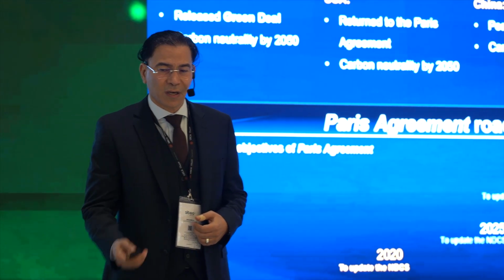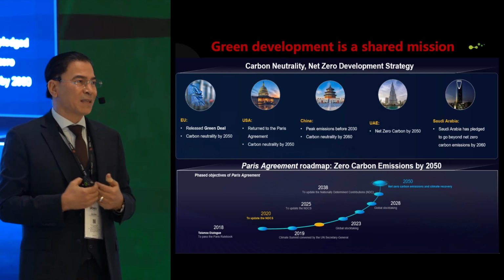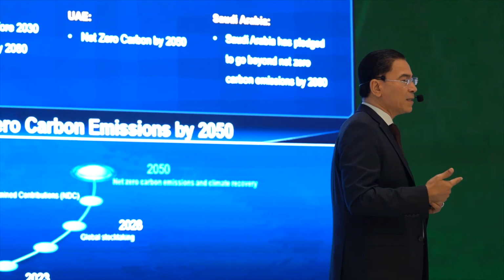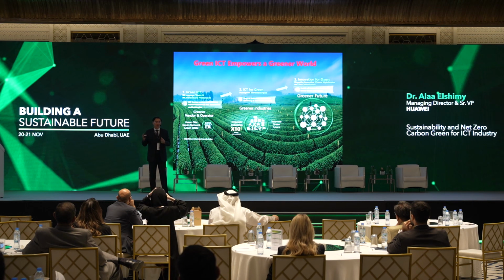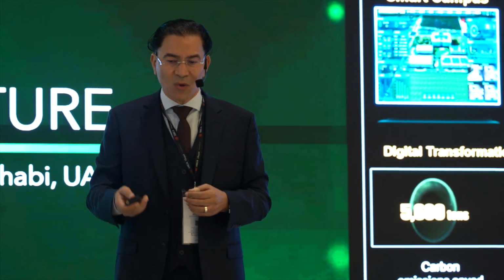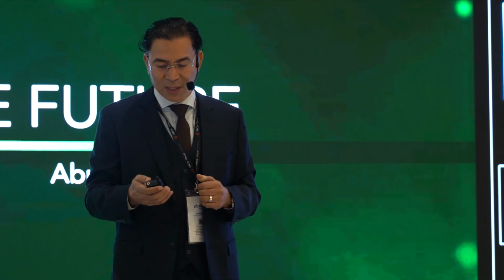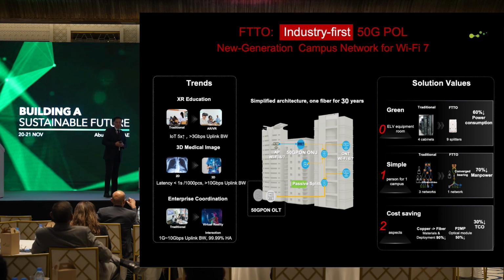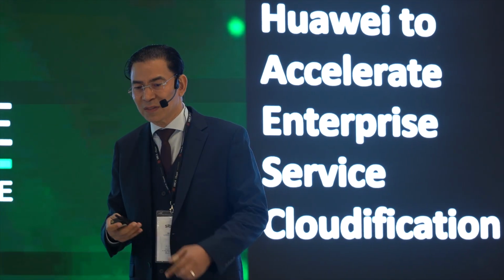Sustainability and Net Zero Carbon Green for ICT Industry